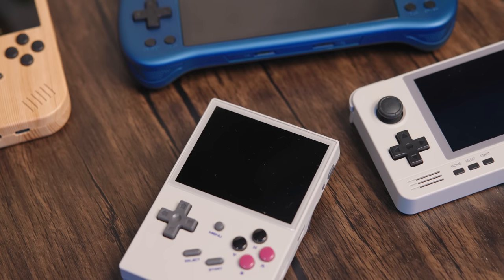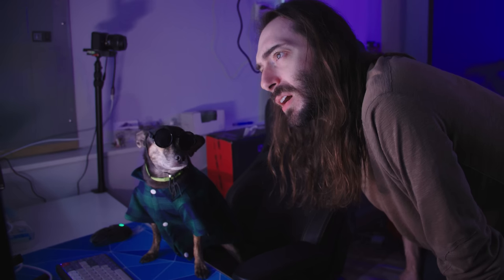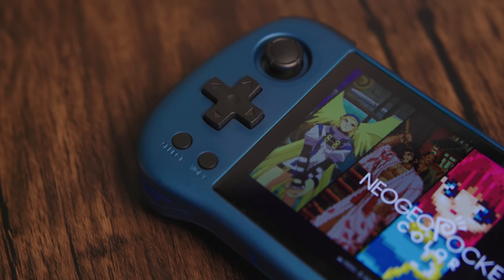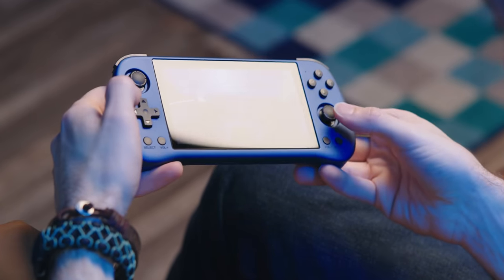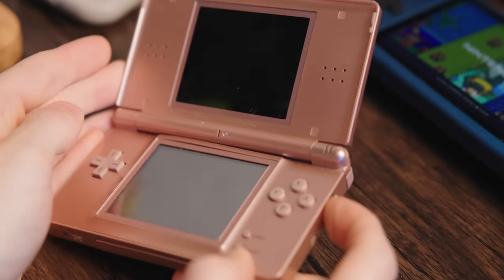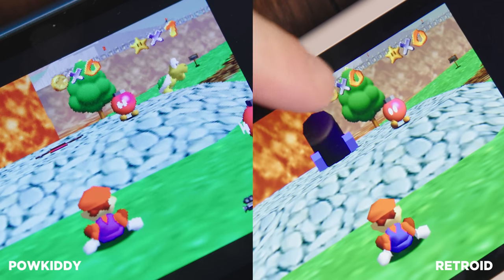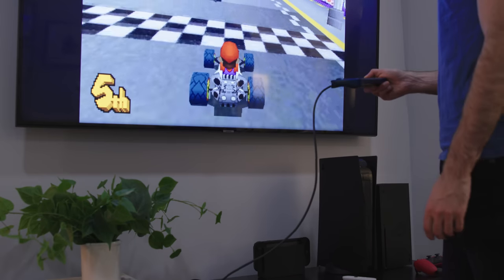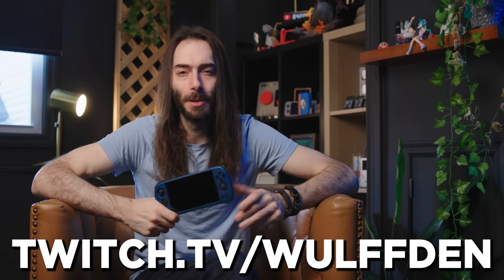Is this the best deal in emulation right now?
I've been told that the Powkiddy X55 is a great value for what it can handle (N64, DS and PSP emulation). But my experience raises some questions...